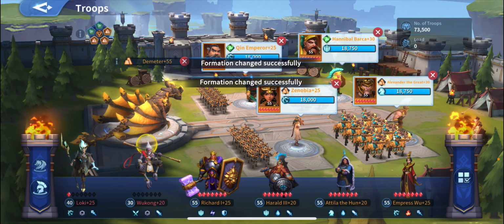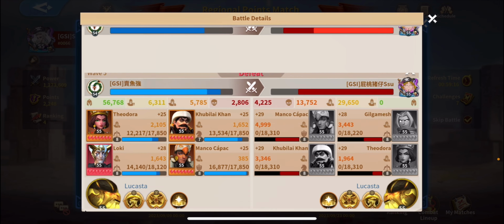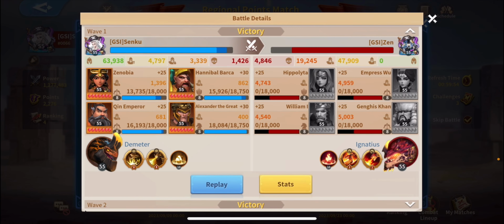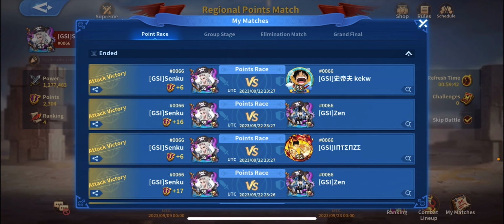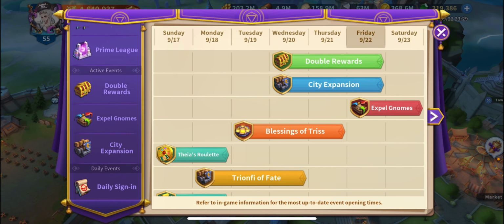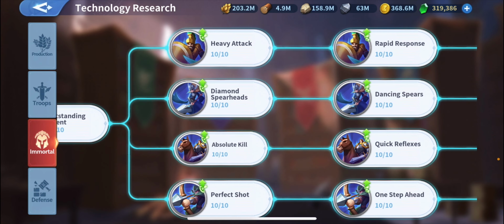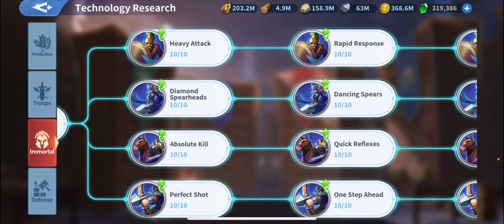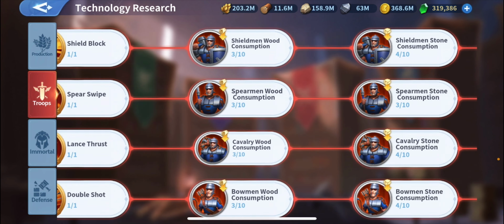TOF Point Race ( infinity Kingdom )